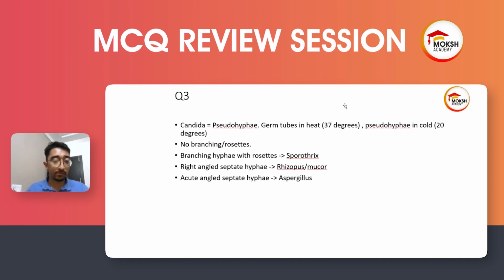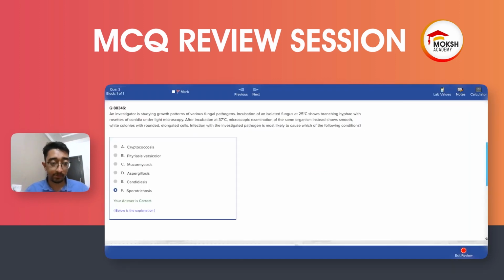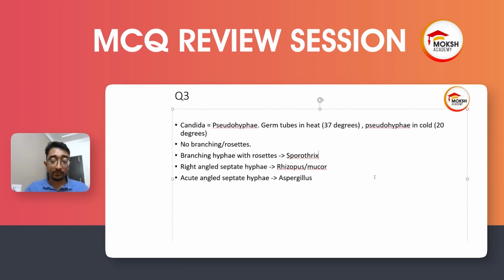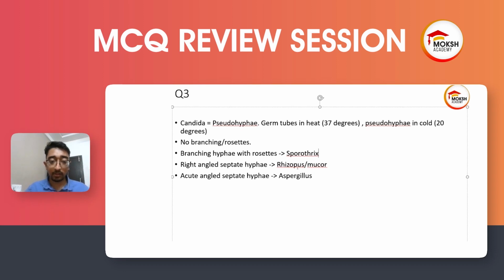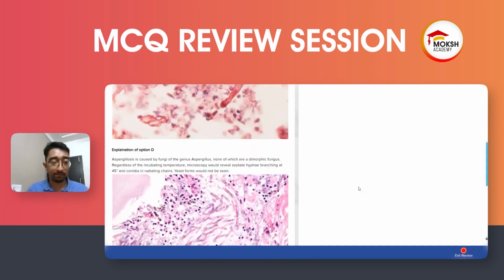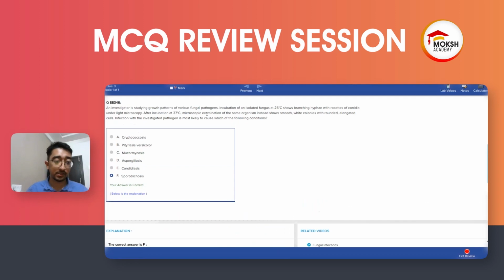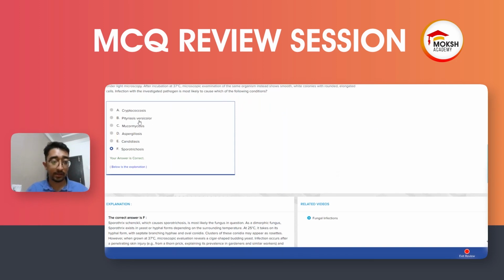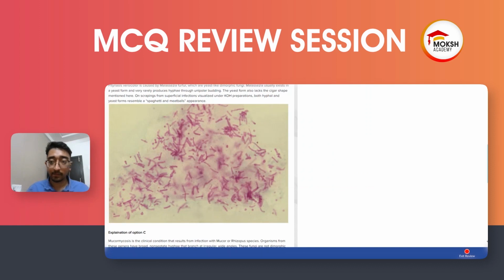Academic Workout#197:Microbiology-Adverse Effect of ACEIS